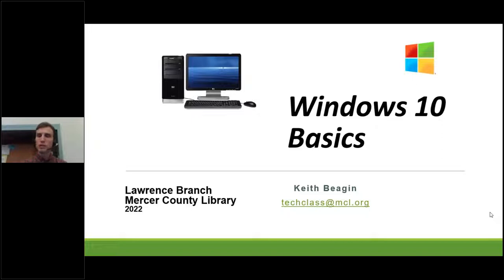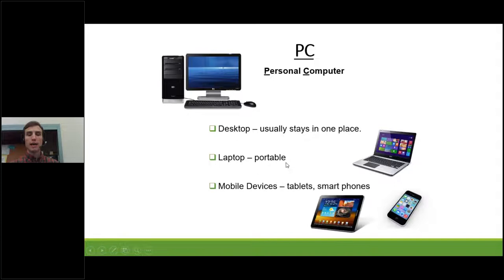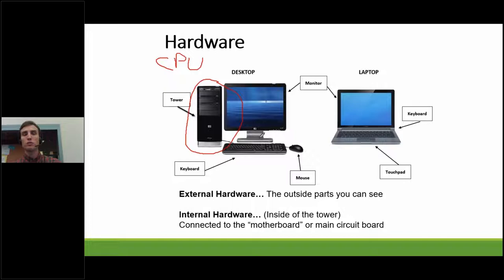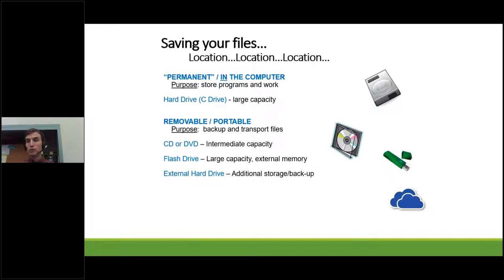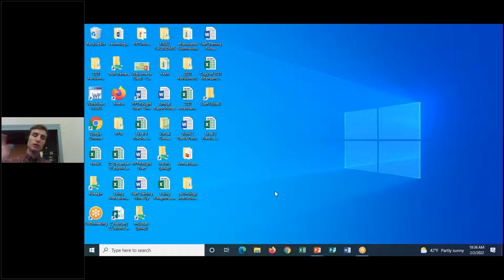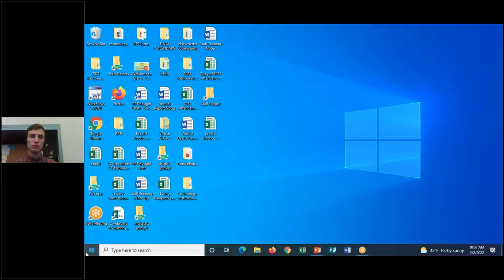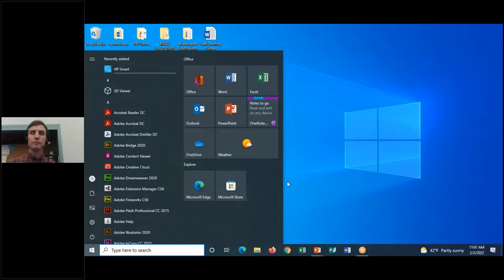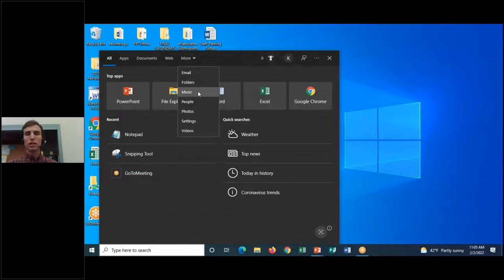Windows 10 Basics with Keith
This is a recording of a class taught by Keith from our Computer Training department (Lawrence) on February 2, 2022.